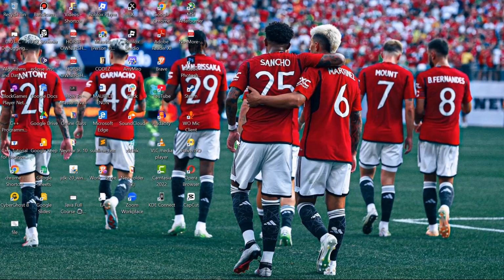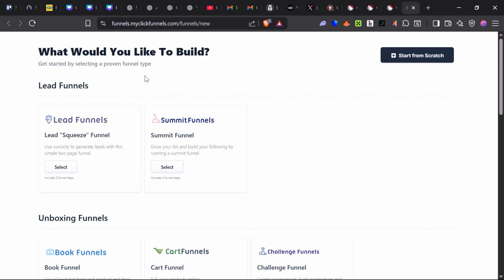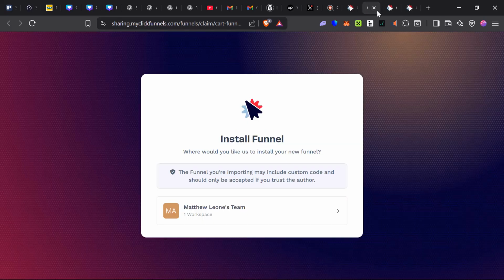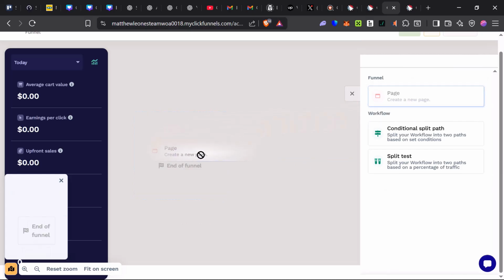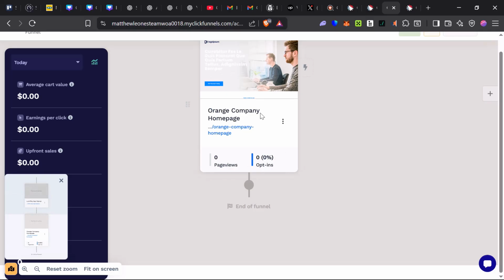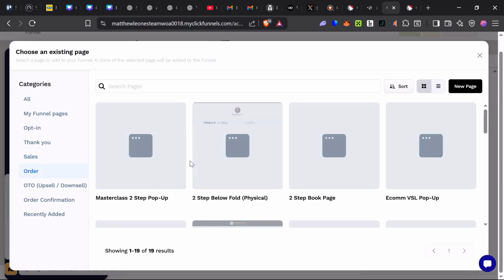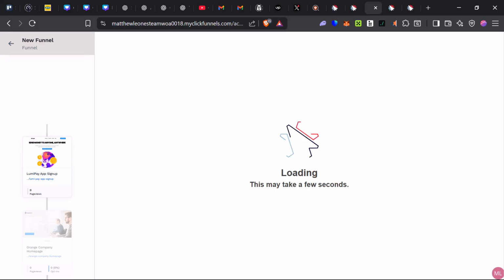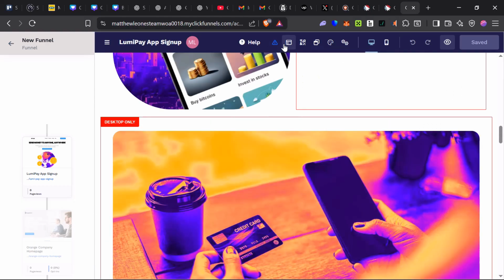How To Build A Sales Funnel With ClickFunnels 2025 (Complete Walkthrough)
Want to learn how to build a sales funnel with ClickFunnels in 2025? This complete walkthrough takes you step by step through creating an effective funnel that attracts leads, nurtures them, and converts them into paying customers.

From setting up your funnel pages to customizing templates and integrating essential tools, this guide will help you understand how to maximize ClickFunnels for your business growth.